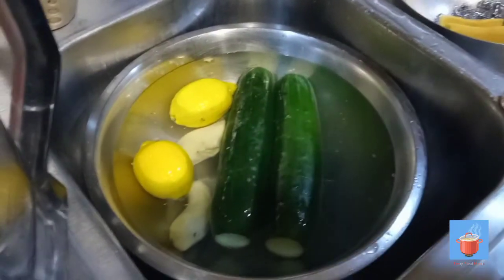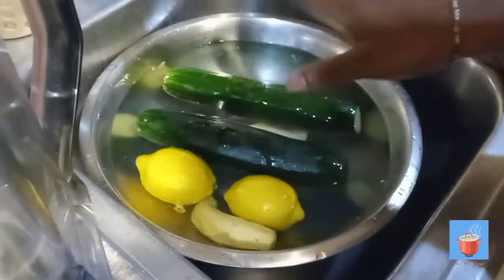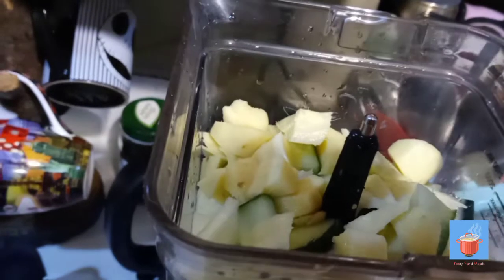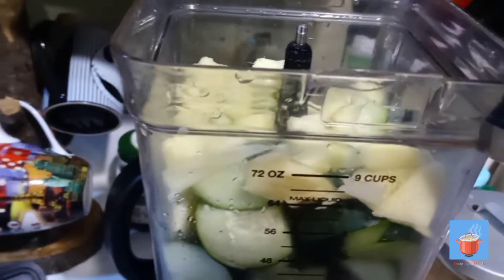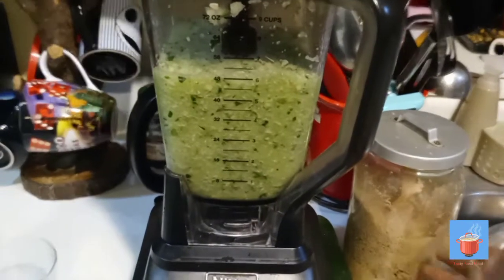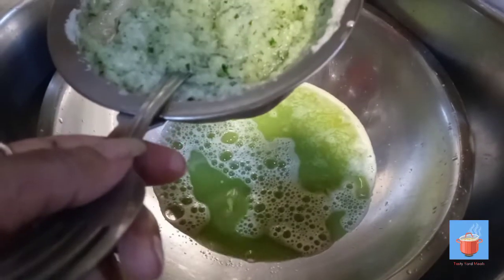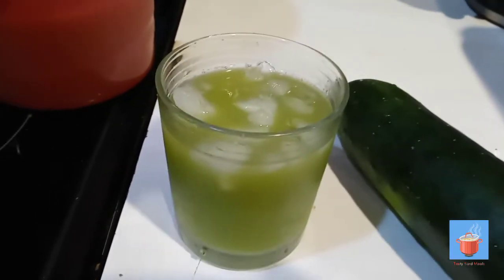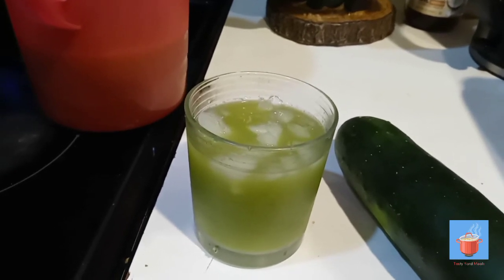Cucumber Juice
This is a shot video on how I created some nice refreshing cucumber juice.